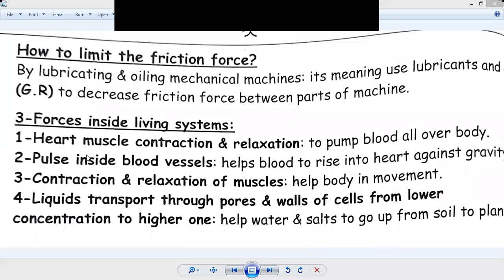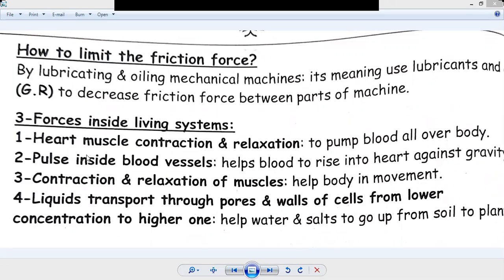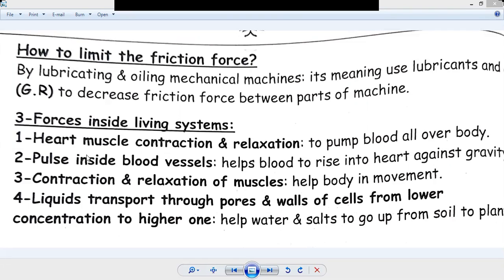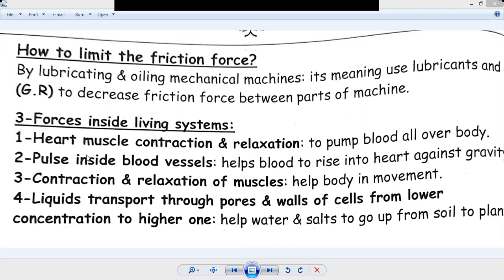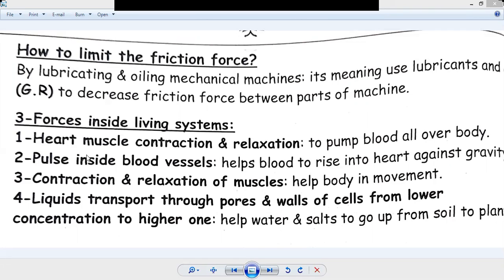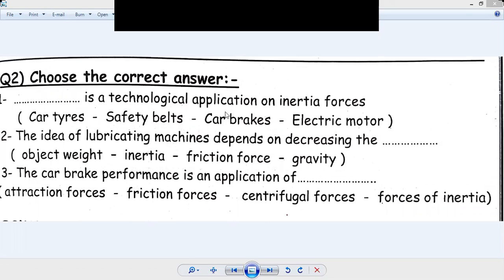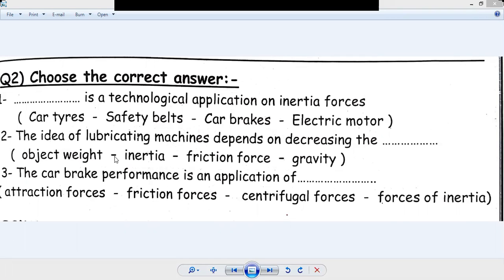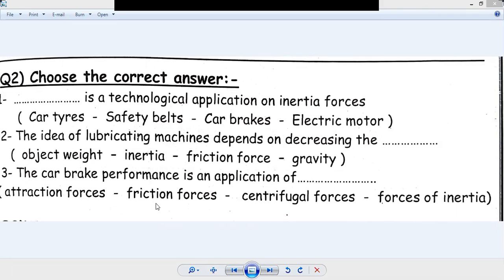Question Forces that accompanied motion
التيرم التاني